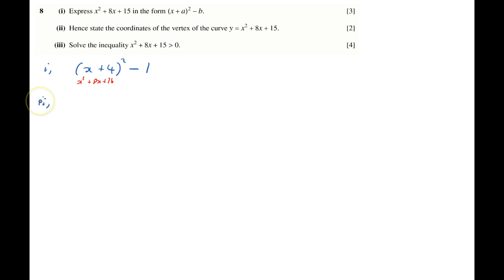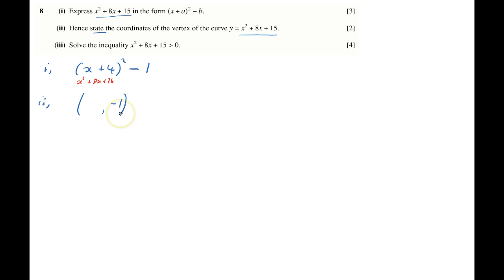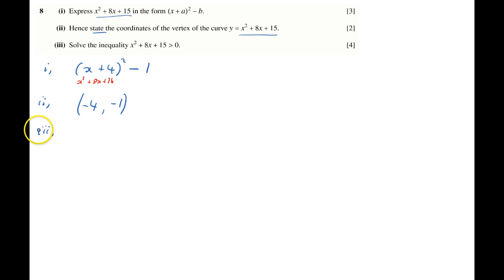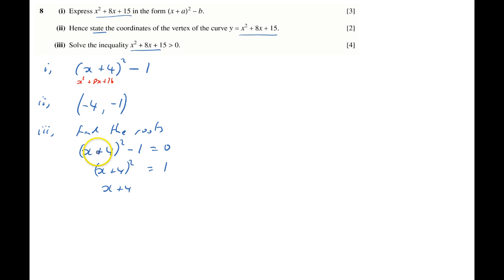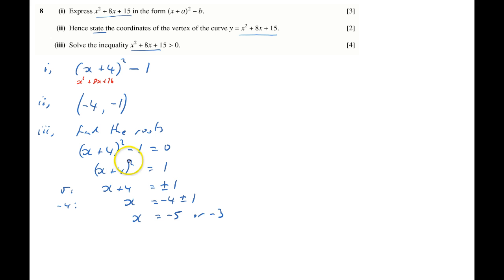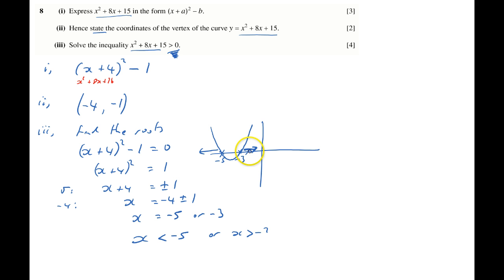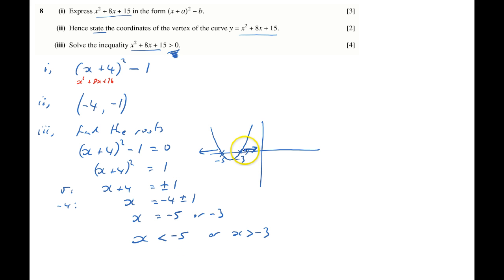C1 2007 June Q8